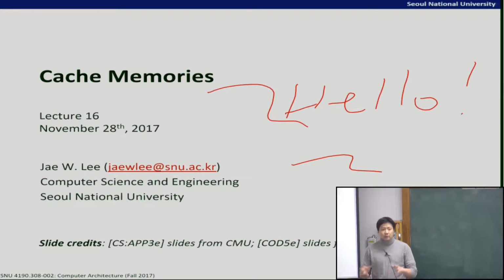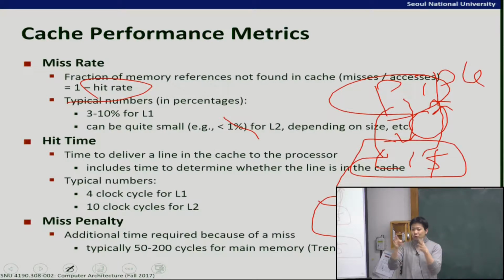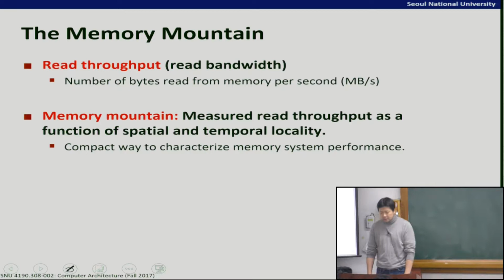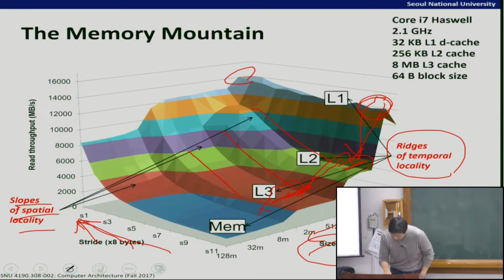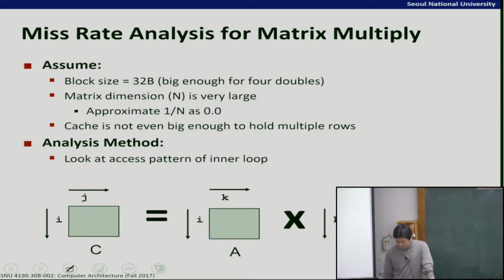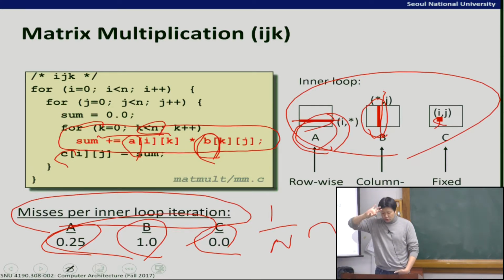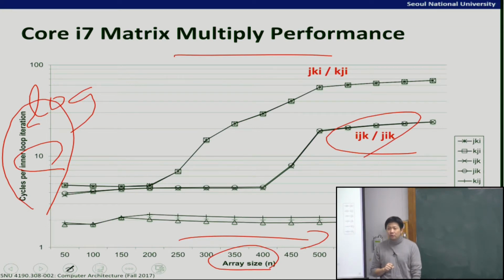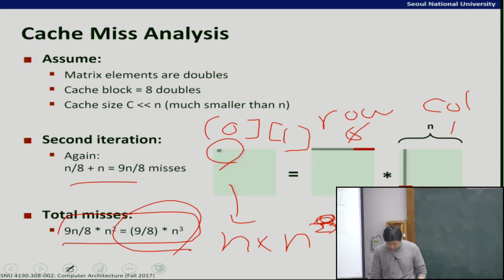4190.308.002 - 25 (Makeup)